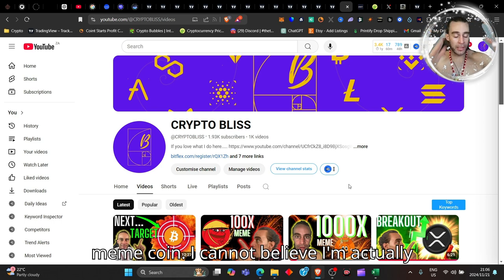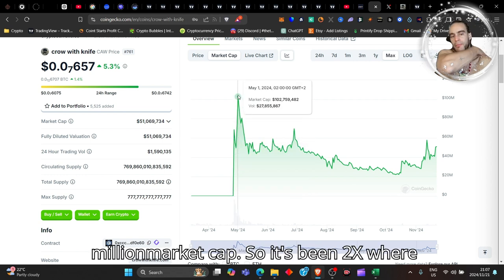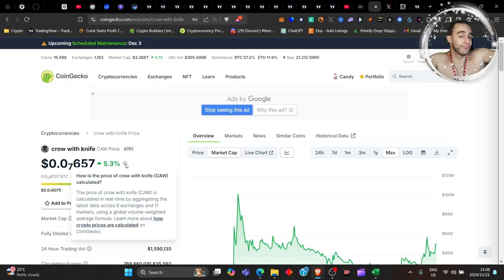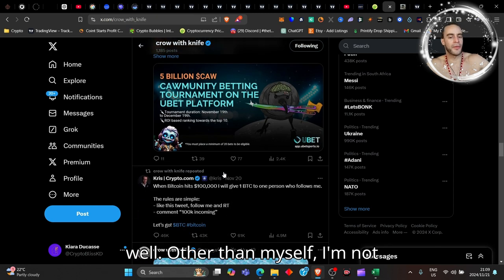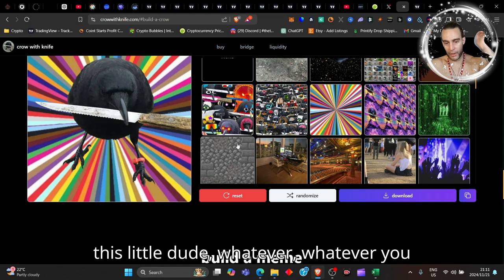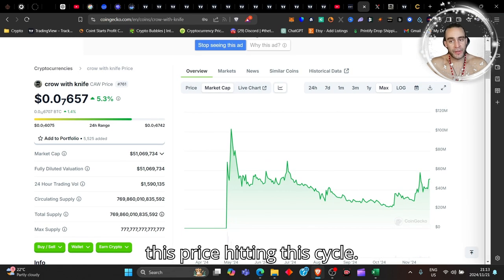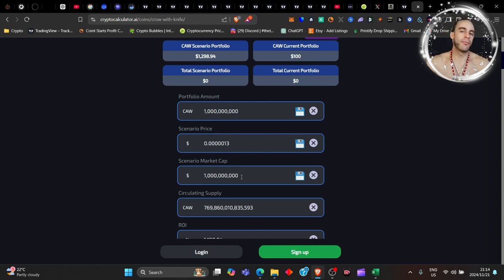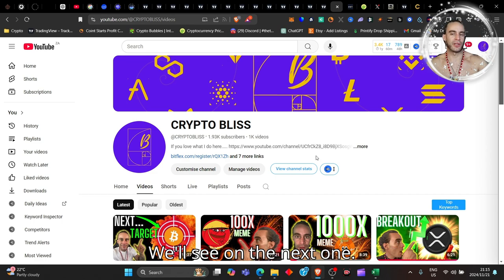Can I REALLY Become a MILLIONAIRE in 2024?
Can I REALLY Become a MILLIONAIRE in 2024? Meme coins are a massive part of people converting $100 into $$$ Millions of life changing digital dollars. which means you can too... lets see how @crow_with_knife_CAW does this cycle as a @cronos_chain